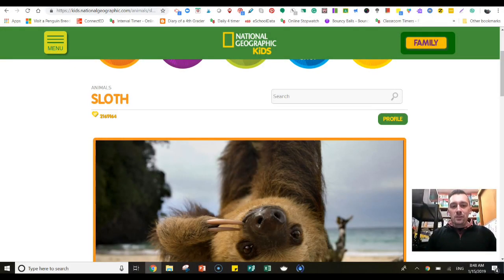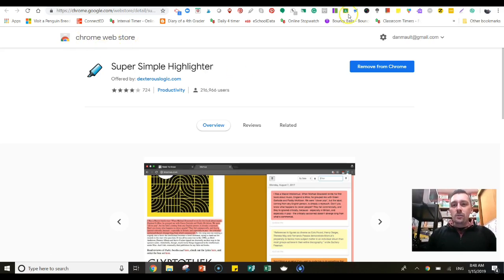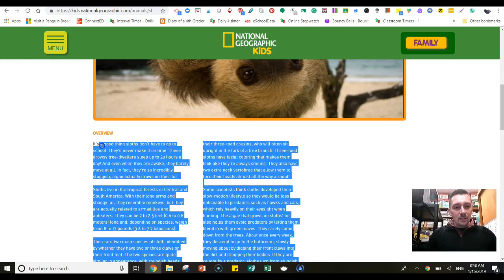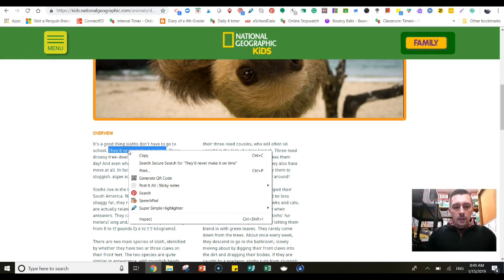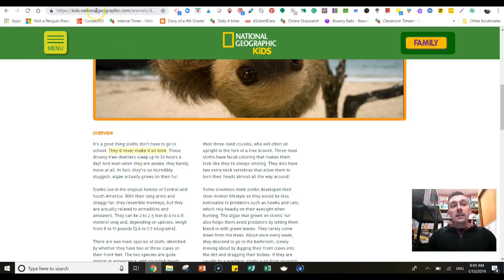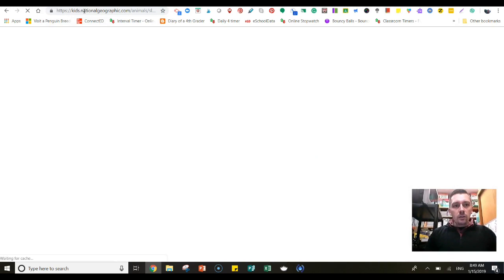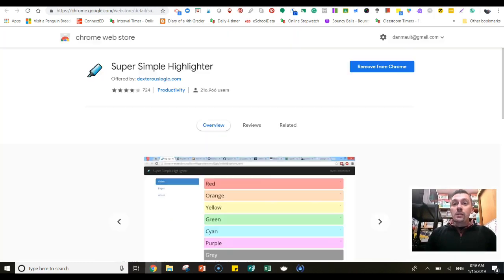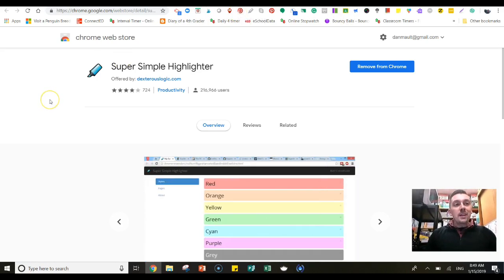Tuesday Tech Tip- Super Simple Highlighter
An easy way to use a highlighter in any online article.